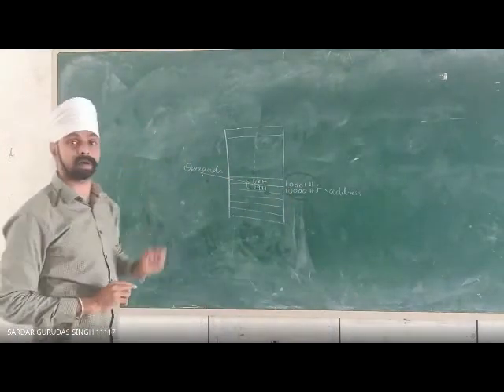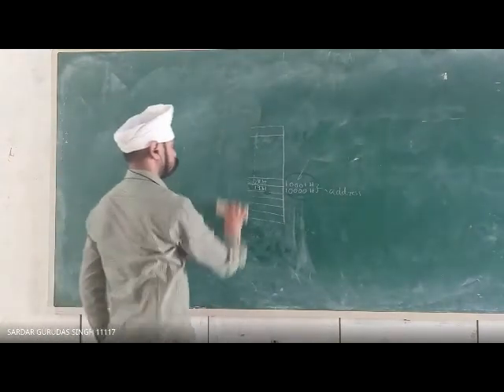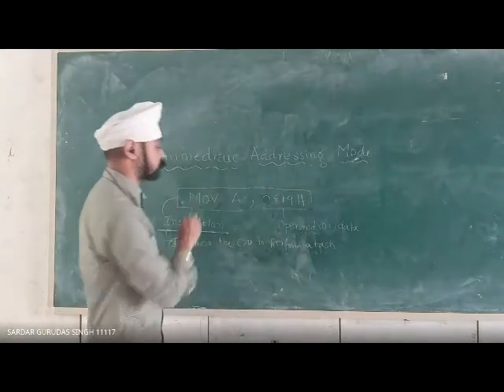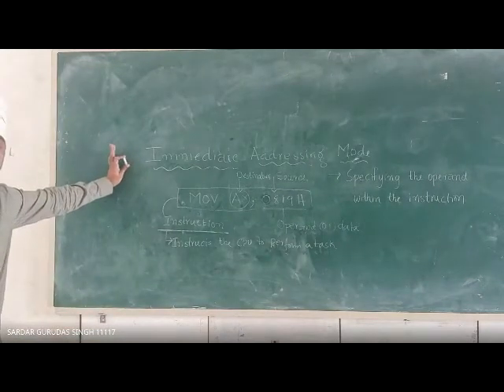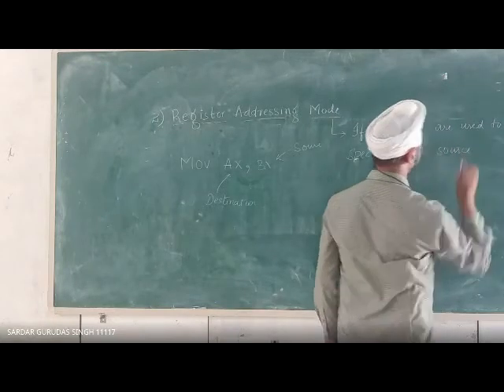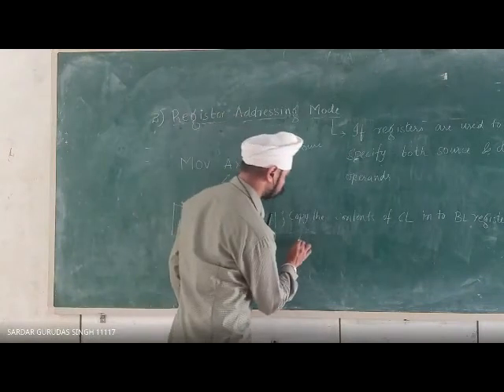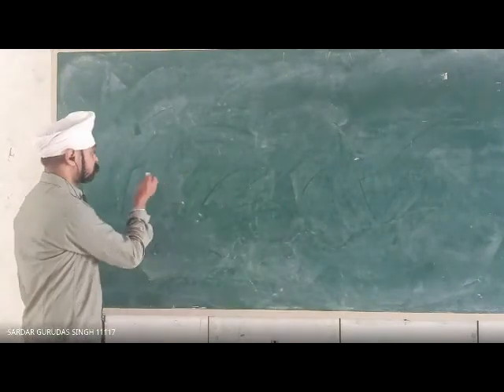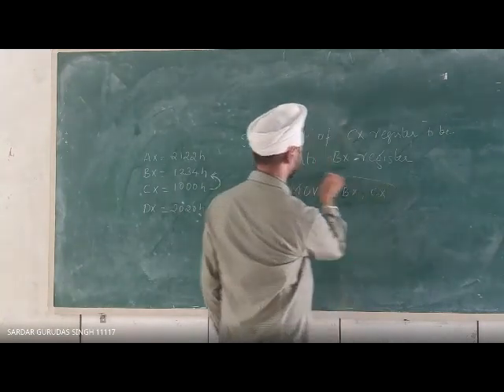addressing modes I prof. Gurudas Singh I